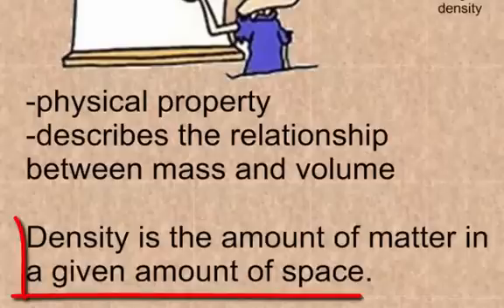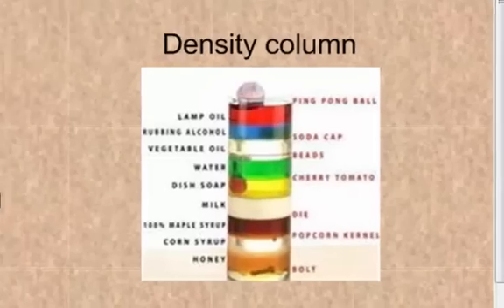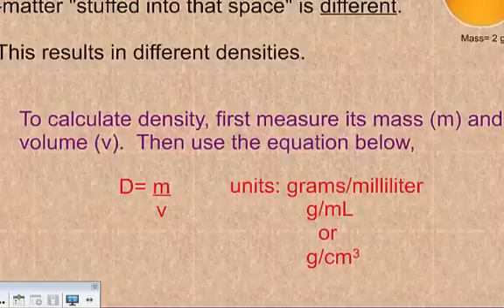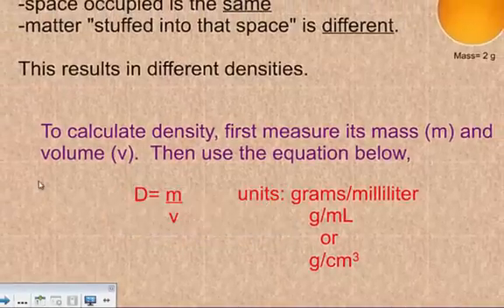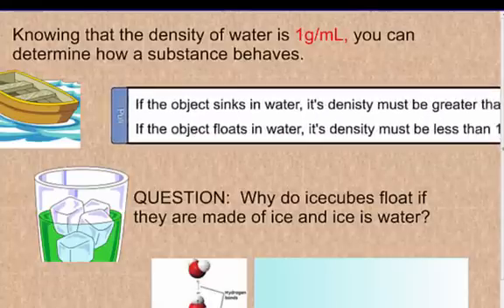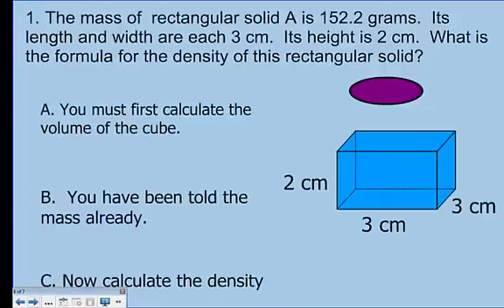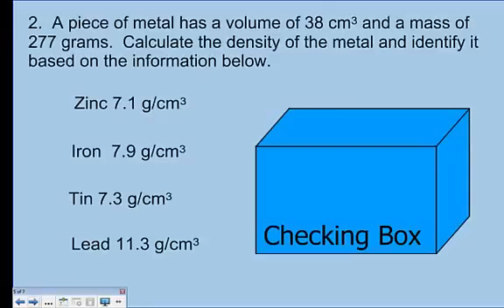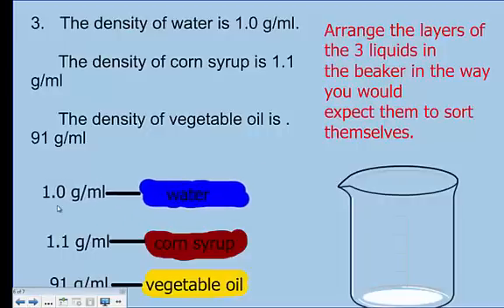Density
This is a short tutorial on density.